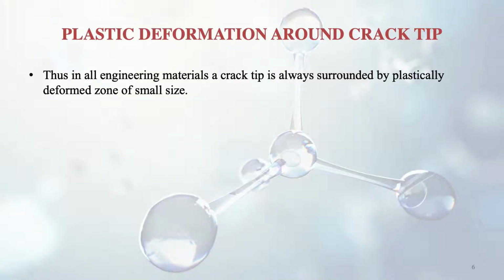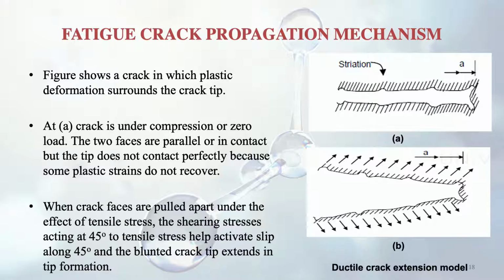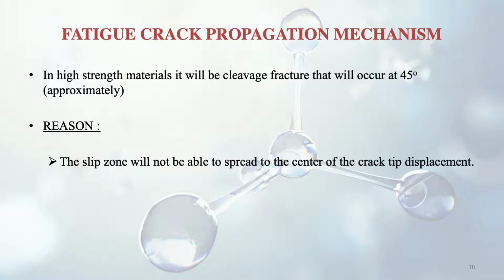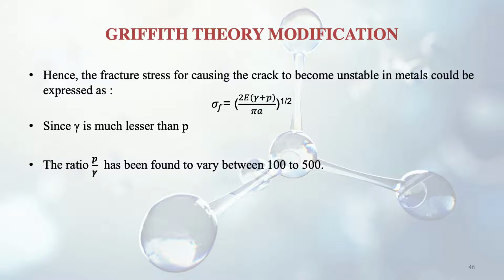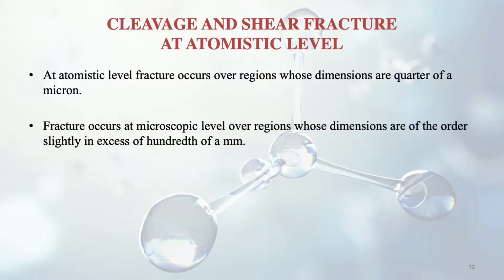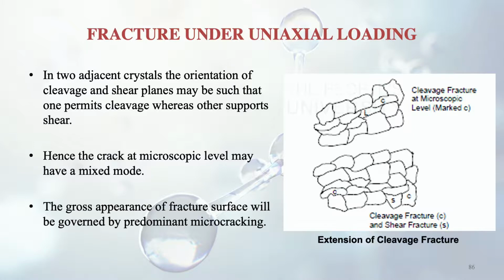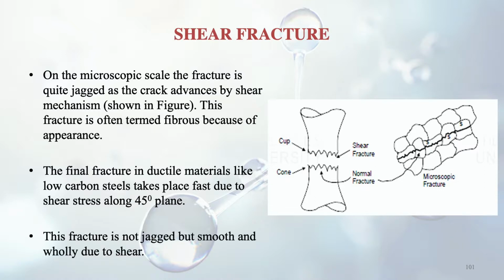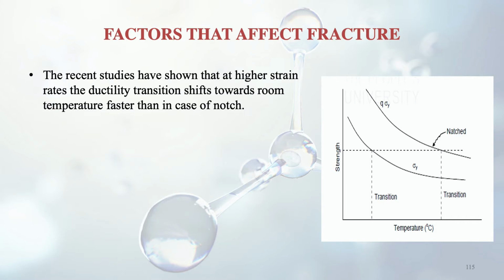Different criteria for design with fracture mechanics-II